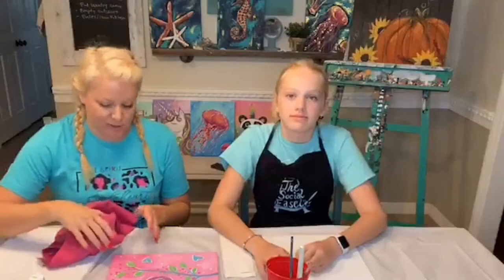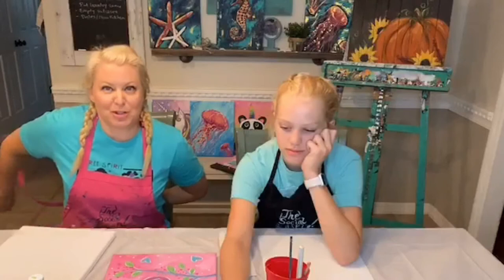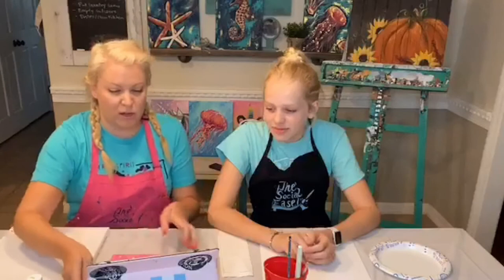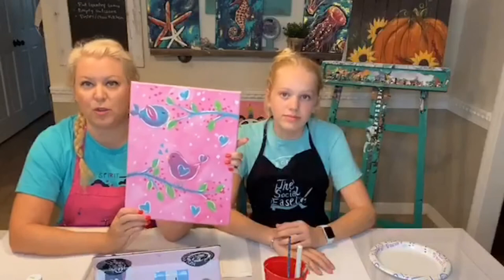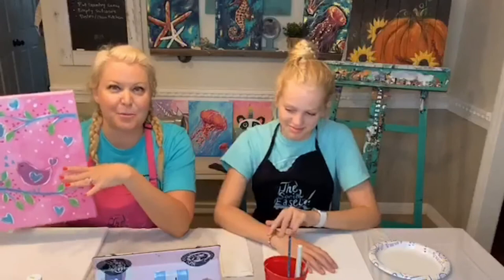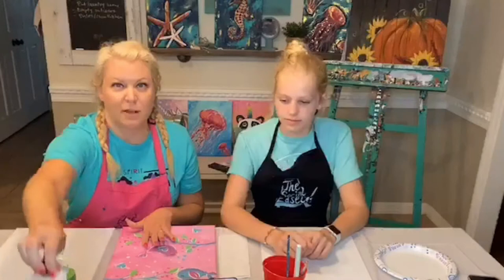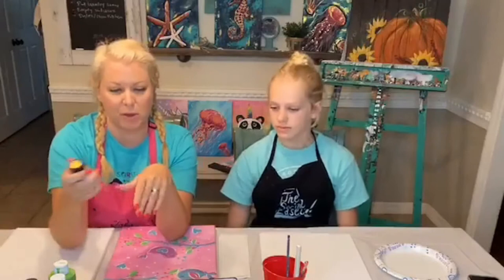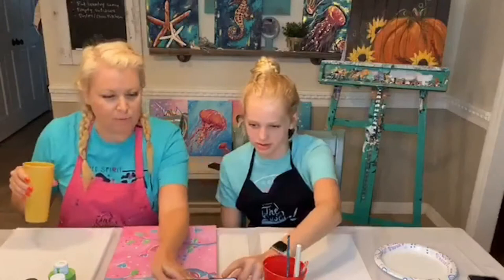Painting Tutorial for Kids! Love birds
⇨ SOCIALS ⇦

⇨ RESOURCES ⇦